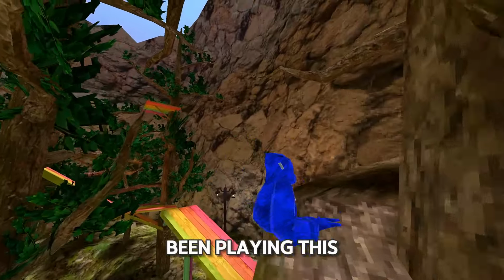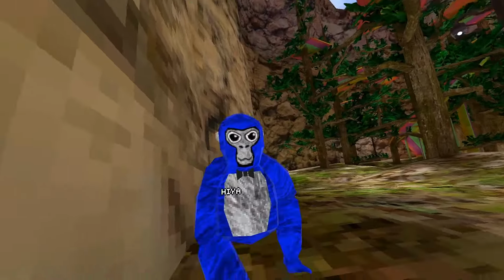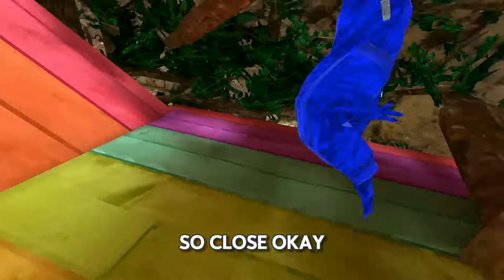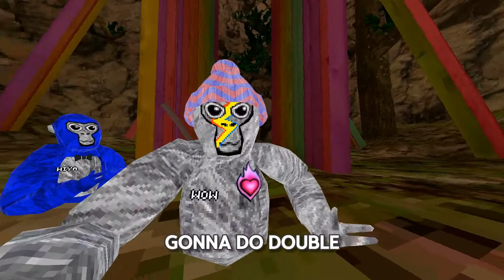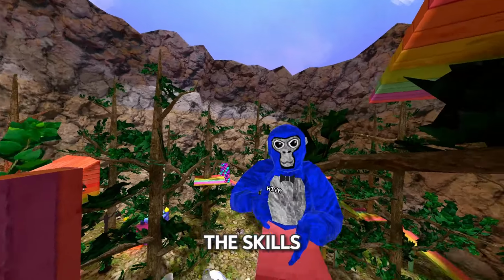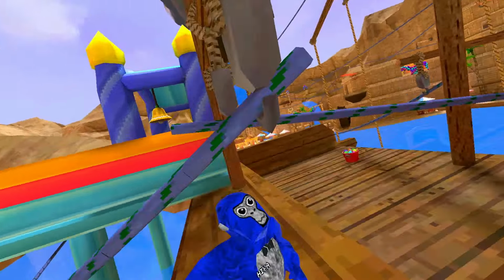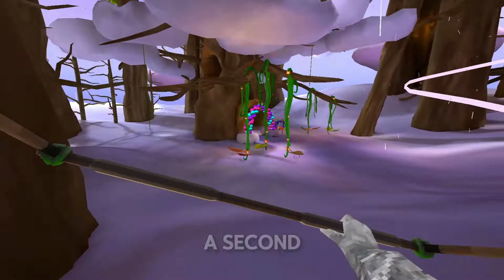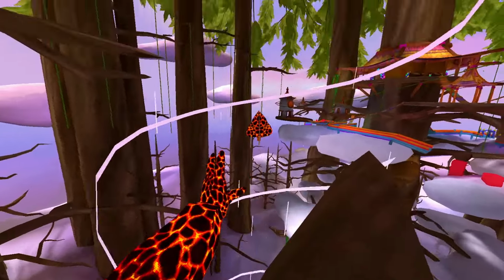I played gorilla tag with my GIRLFRIEND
THIS WAS SO FUN TO MAKEEEEE

SUBSCWIBE COMMENT AND LIKE
first blender thumbnail so don't judge lolz